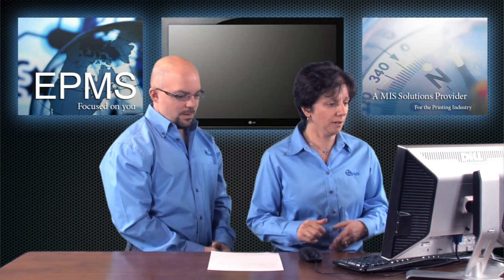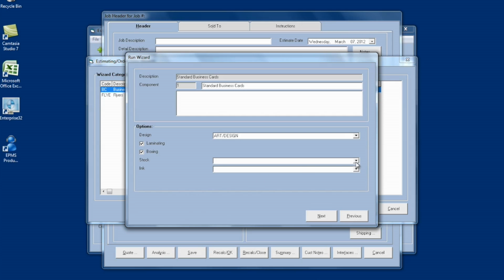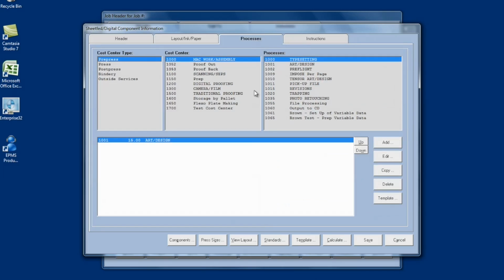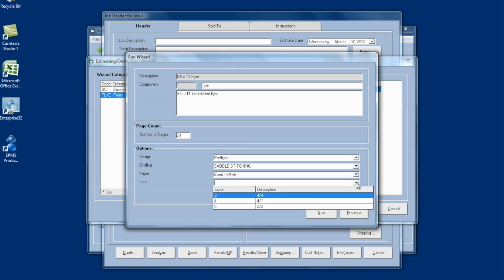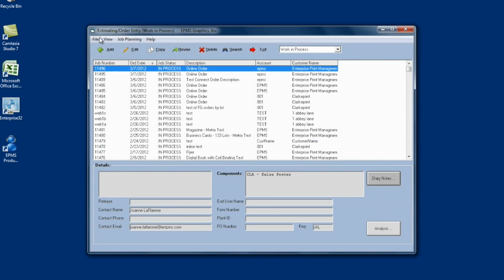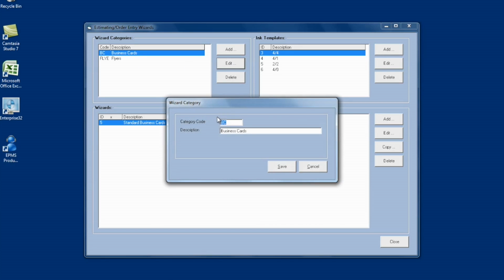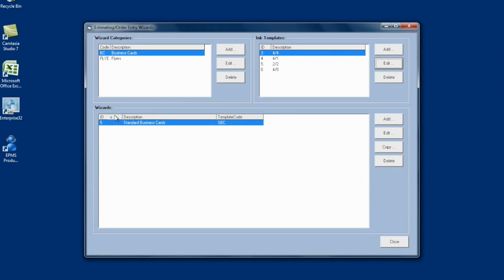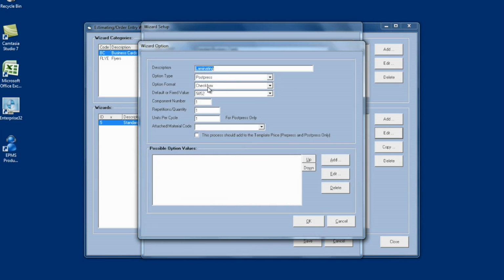EPMS Tech Talk - Using the Wizard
The following video will demonstrate how to use the Estimating / Order Entry Wizard. As well as explain how to build Wizard Templates. This video was presented by Chris Costa and Joanne LaFlamme. This video was produced by Barking Dog Productions.